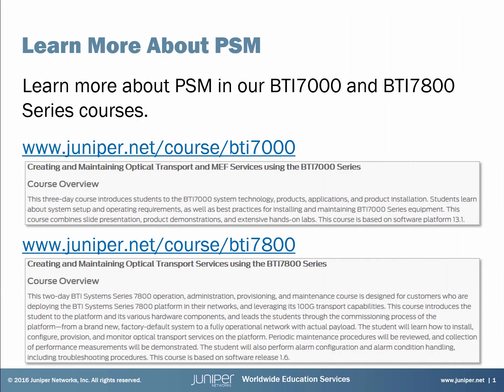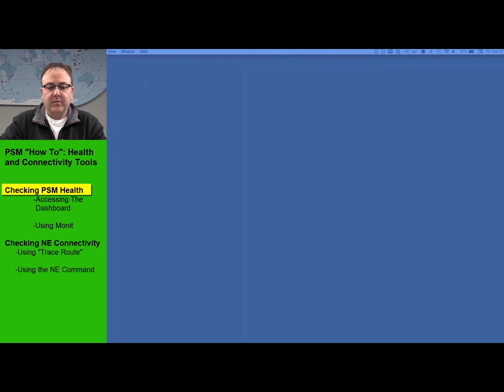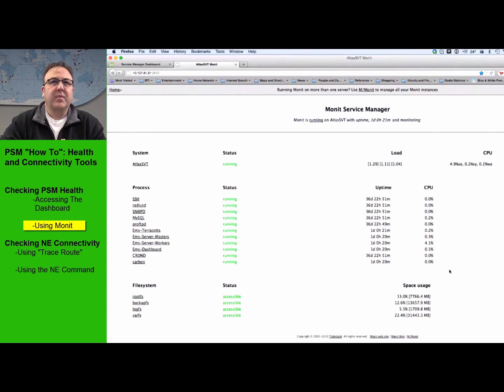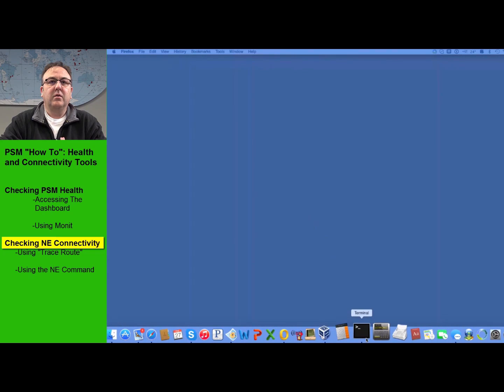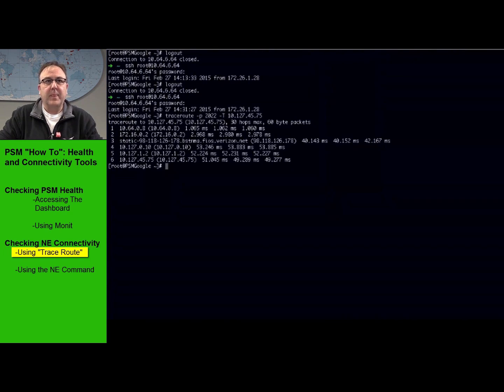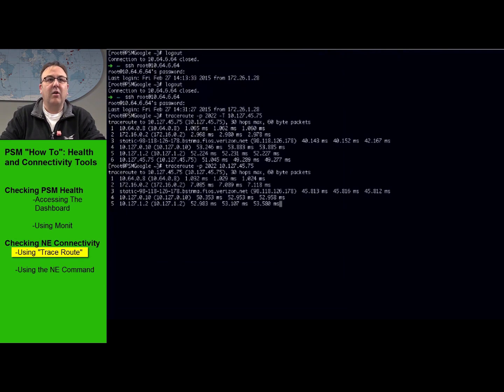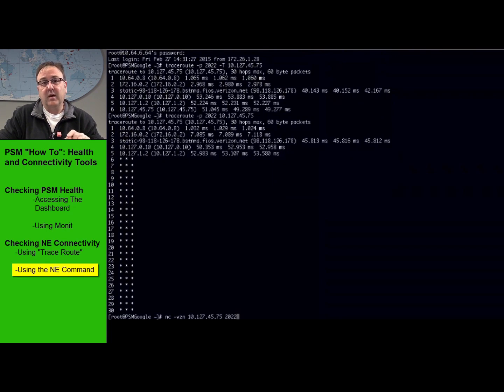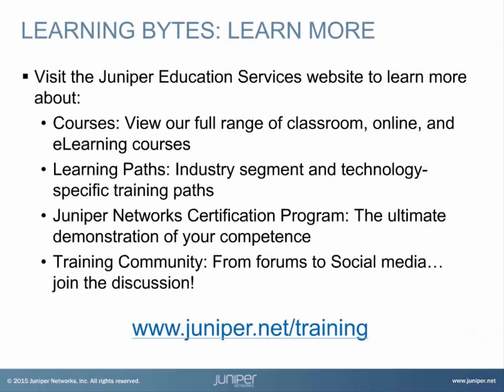ProNX System Management: Checking PSM Health and Connectivity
This Learning Byte is part of a collection of short "How To" instruction modules that cover various aspects of the operation, configuration and usage of BTI System's ProNX management system, a.k.a. the PSM.

Presenter: Various BTI Experts
Relevant to : Juniper Platforms: BTI 7000 and 7800 series systems